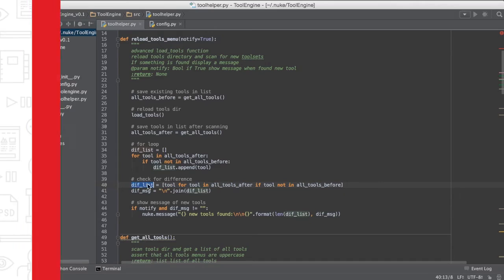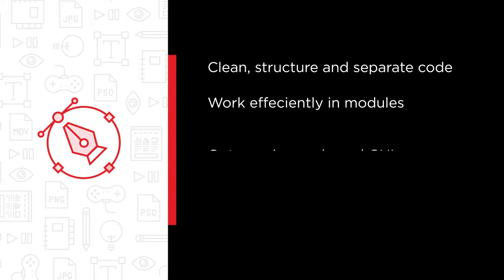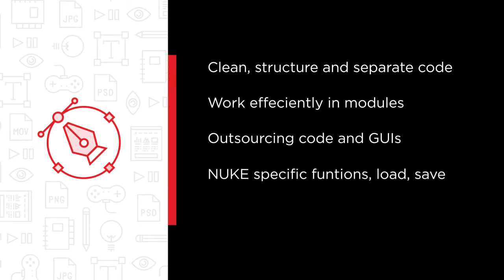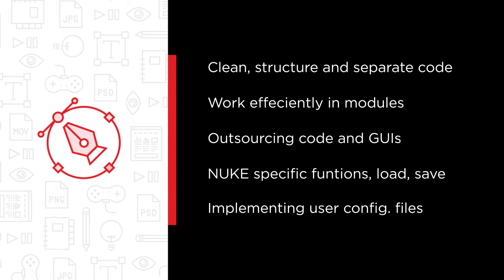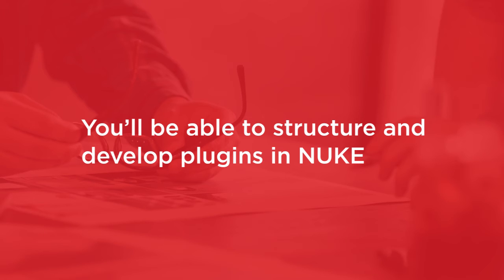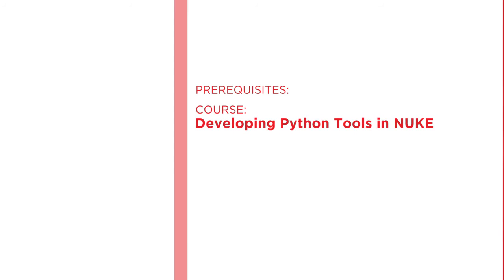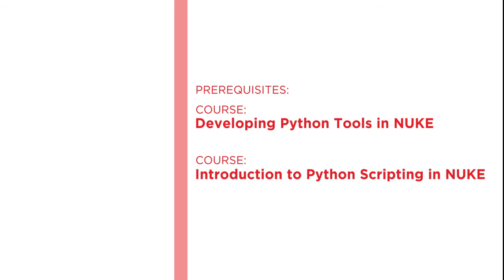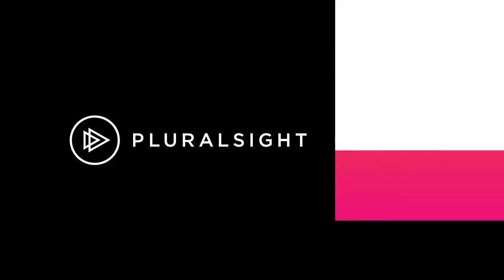Pluralsight/DigitalTutors - Developing GUI Based Tools for Production in NUKE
This is the course trailer for my new pluralsight course "Developing GUI Based Tools for Production in NUKE" which is a practical Python and NUKE course which illustrates intermediate techniques to create production driven GUI plugins for NUKE.

NUKE provides a function called “toolsets” to insert node collections into your node graph. Unfortunately this works only on a single workstation and NUKE doesn’t provide functionality to share toolsets among multiple artists in a network. In the course „Developing GUI Based Tools for Production in NUKE“ you will learn in great detail how to plan, structure and develop a plugin for NUKE from scratch to the very end. You will heavily use a lot of different Python- and NUKE specific functions to implement a centralized toolset manager containing a graphical user interface that stores all toolsets of a compositing team in a network in one central location. This enhances the collaboration among artists and will speed up their workflow. First, you will learn about the different GUI options provided inside NUKE. Next you will be shown how to set up a clean plugin structure. Afterwards you will learn how to work efficiently by out sourcing your code into multiple modules and then develop the core functionality and helper functions for the plugin. By the end of this course you will have a good understanding of how to plan, structure and program your own plugins for NUKE. Software required: NUKE8 or greater, Pycharm 4 or greater (optional).